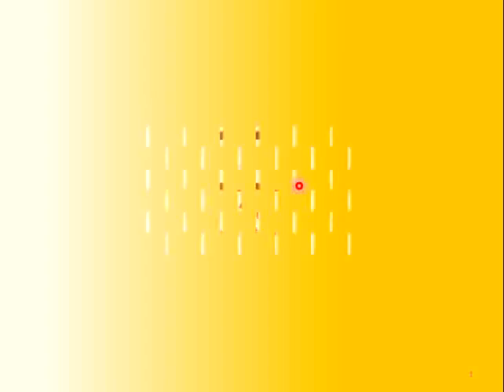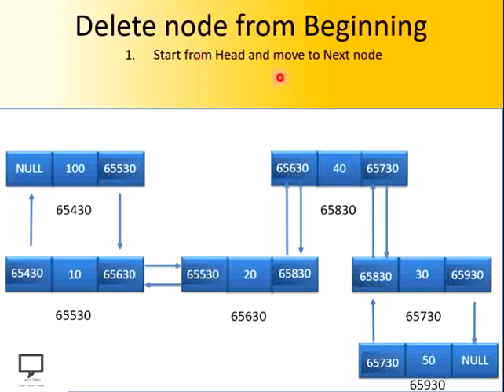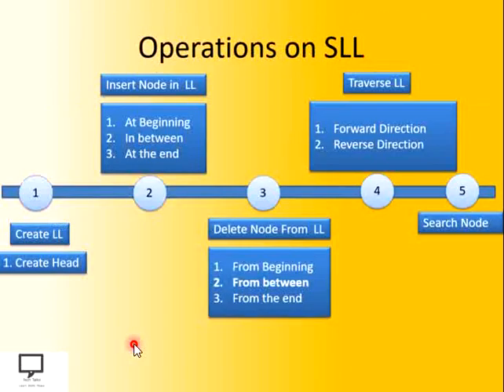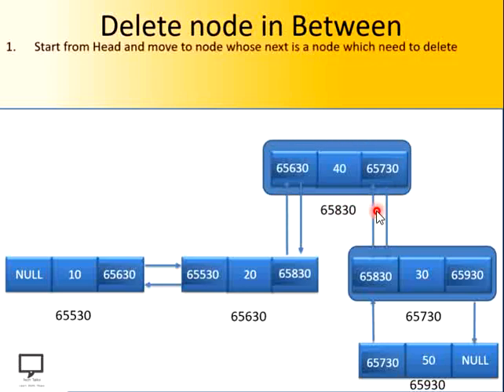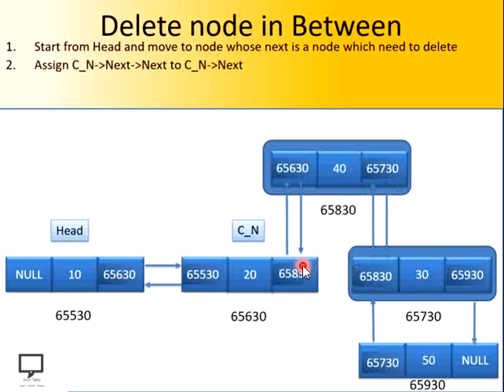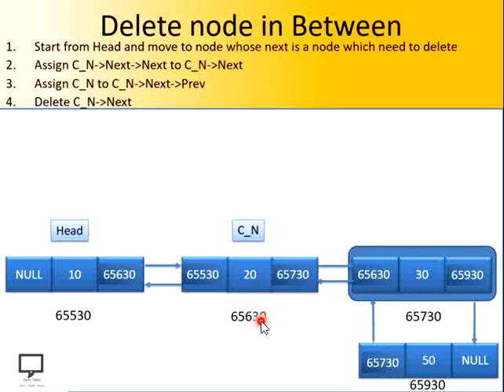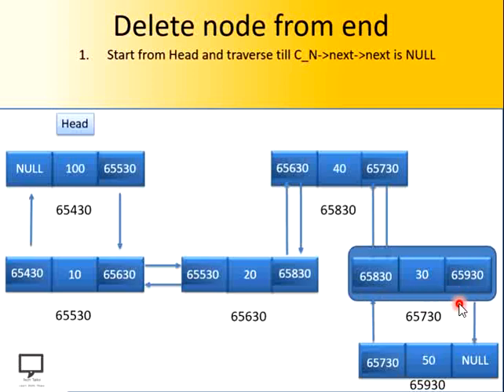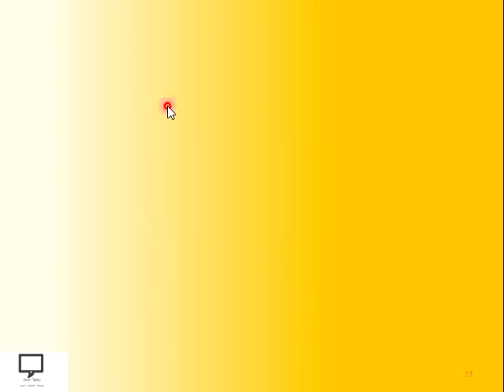Delete Operation on Doubly Linked List | Part 5 | Data Structure